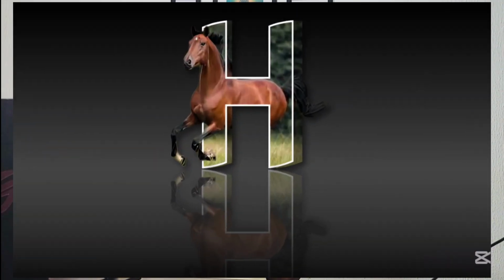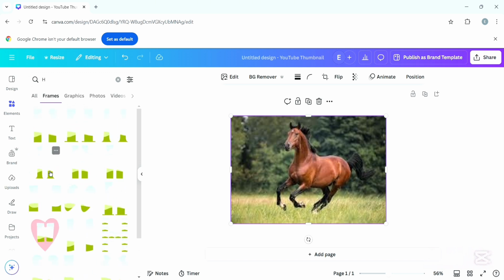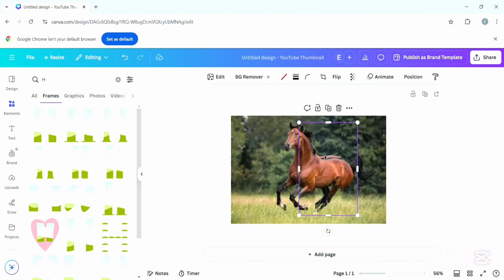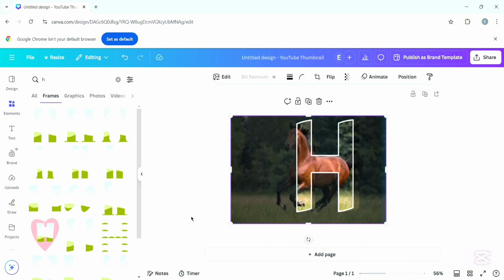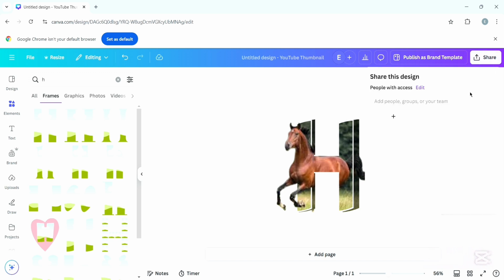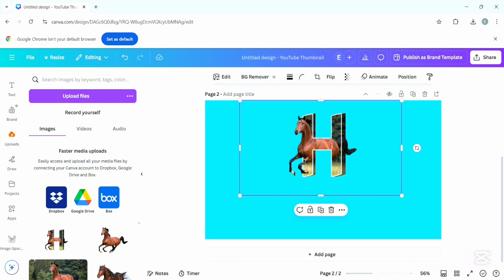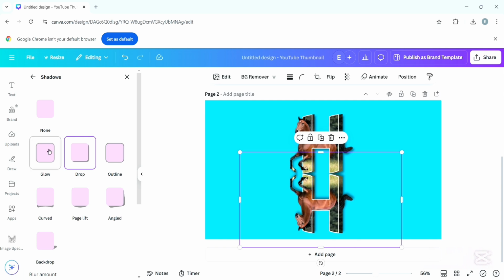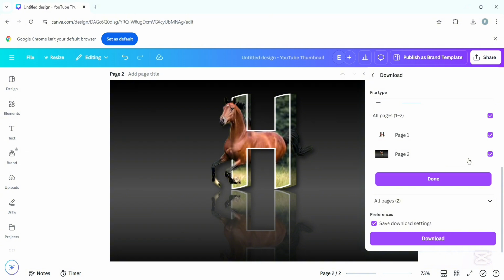I Designed a Letter Poster in Canva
Want to create a stunning Letter Poster in Canva? This step-by-step tutorial will show you how to design a professional and eye-catching letter poster using Canva's free and pro tools.

In this tutorial, you'll learn:
✅ How to use Canva templates for letter posters
✅ Adding custom fonts, colors, and graphics
✅ Adjusting layouts for a professional finish